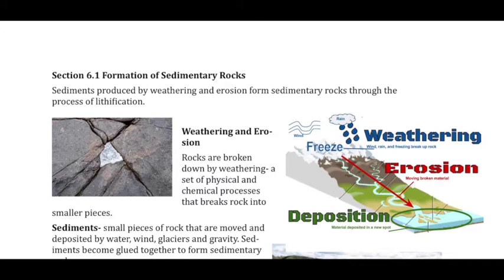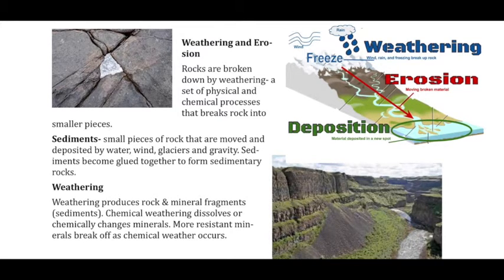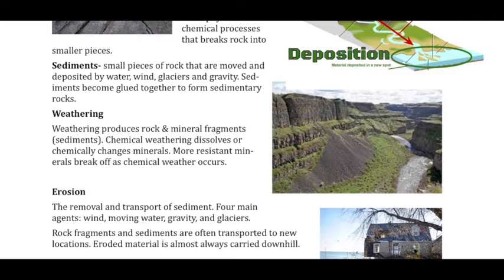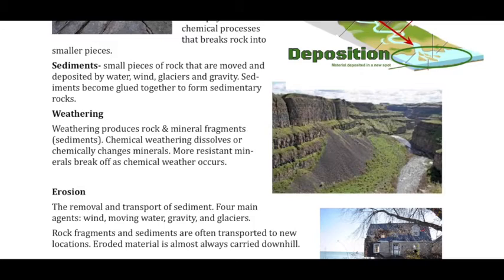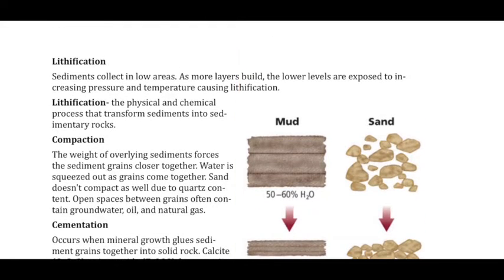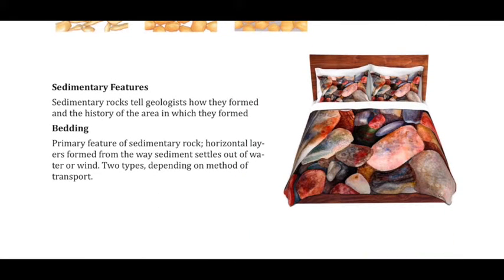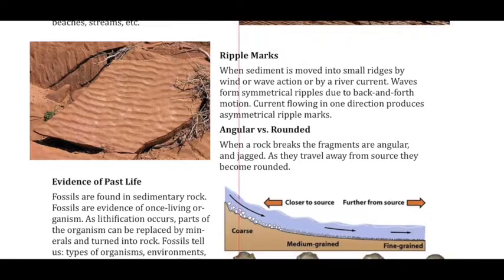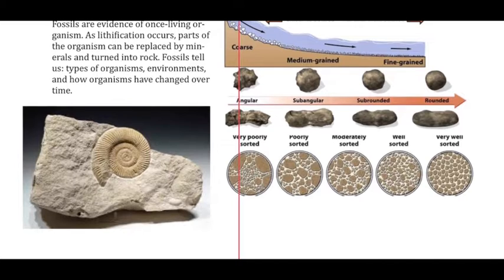6.1 Formation of Sedimentary Rock